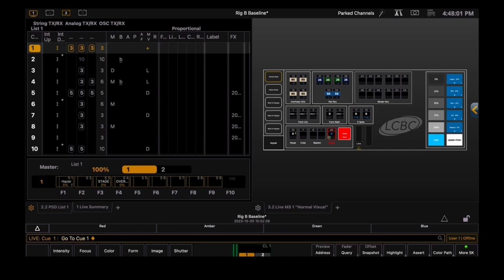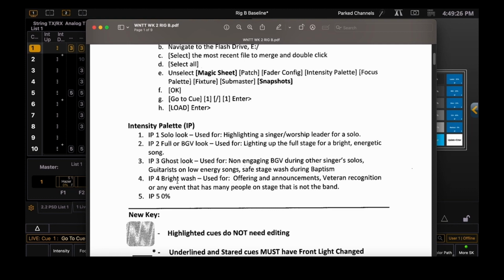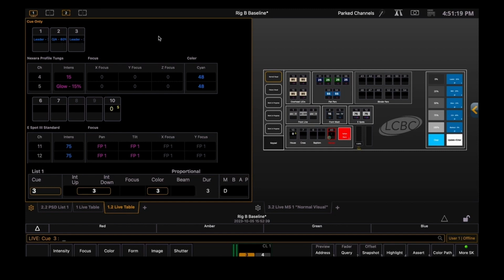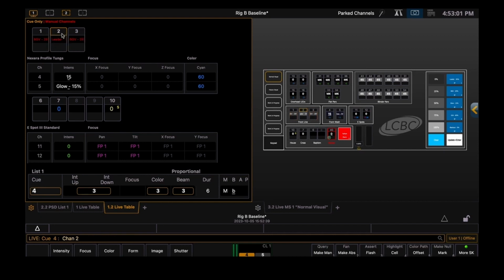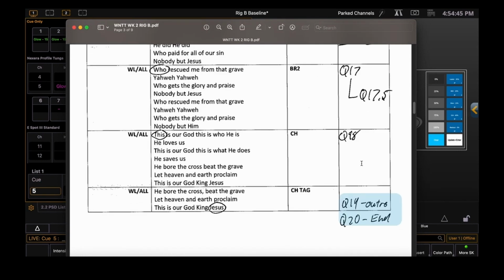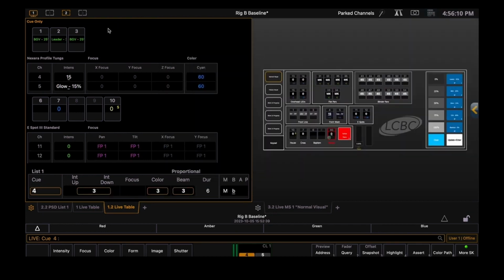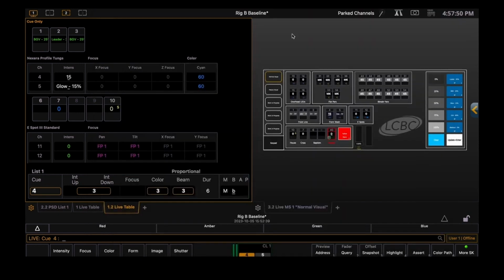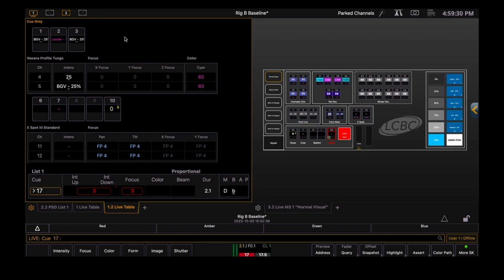How to Edit Intensity Palettes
In this video, we learn what Intensity Palettes are, and how to edit them after merging the weekend show

Timecodes:
00:00 - Intro
00:12 - What are Intensity Palettes?
00:49 - TopSheet Explaination
01:07 - Intensity Palette Definitions
02:52 - Magic Sheet Overview
03:23 - Live Channel Overview
04:05 - Changing Intensity Palettes
05:49 - Saving your edit to the cue
06:33 - Copying the edit to multiple  cues
09:26 - Matching IP's to the energy of the song